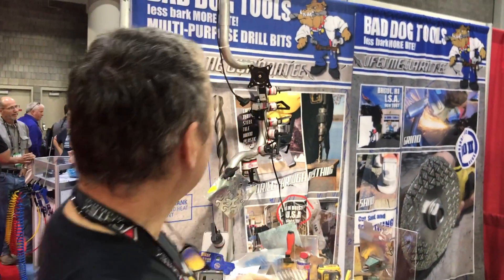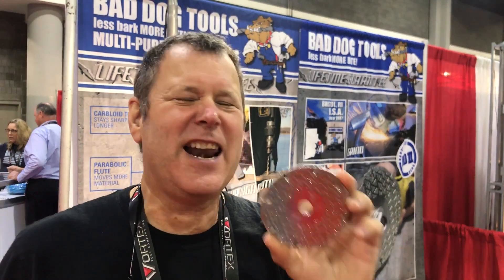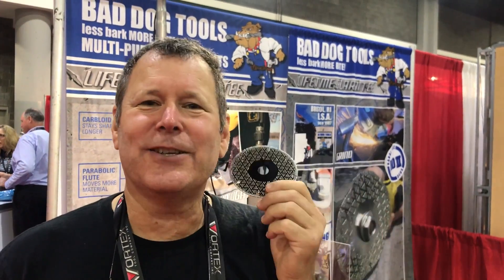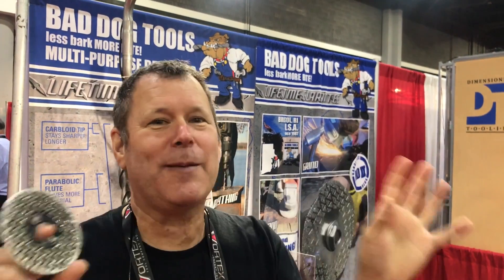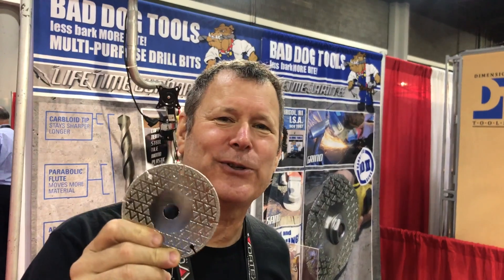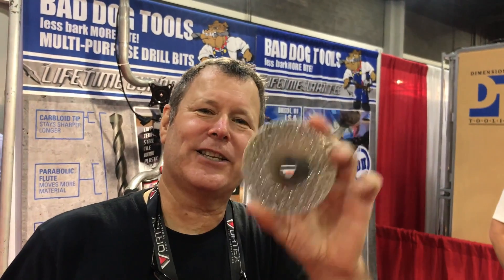IWF review hd2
Baddog HD2 has Youtuber fan at IWF show
customer review Bad dog tools